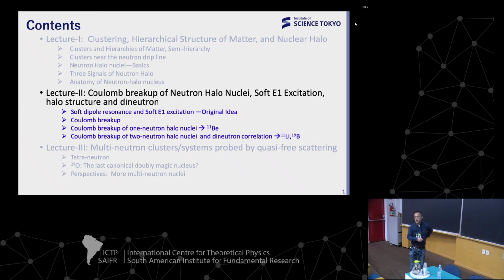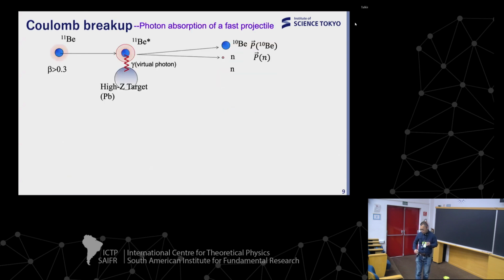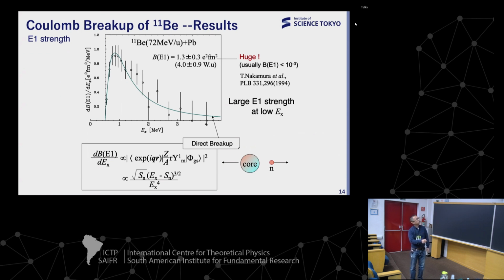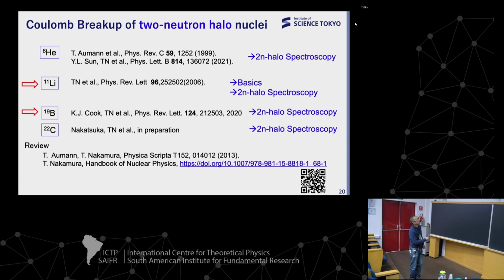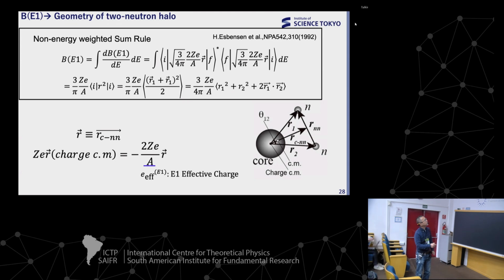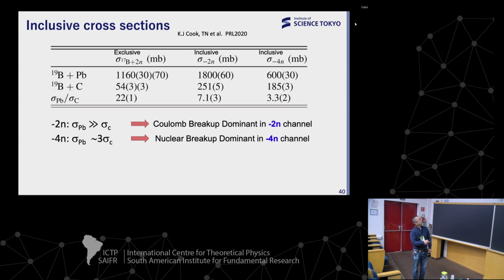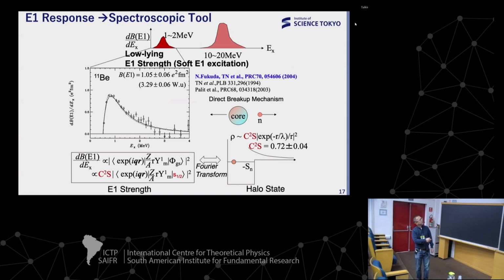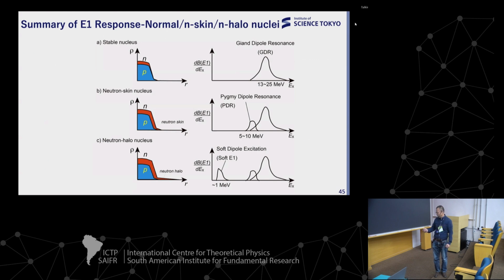Takashi Nakamura: Experimental probes of multineutron systems - Class 2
ICTP-SAIFR
School on Multineutron Clusters in Nuclei and in Stars

Speakers:
Takashi Nakamura (Tokyo Institute of Technology, Japan): Experimental probes of multineutron systems